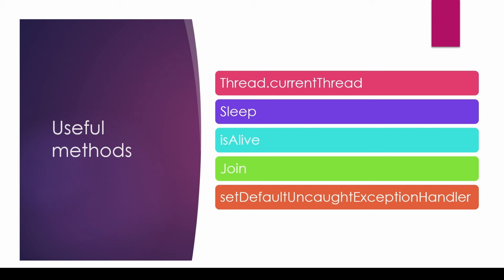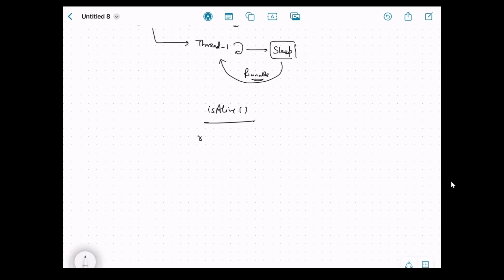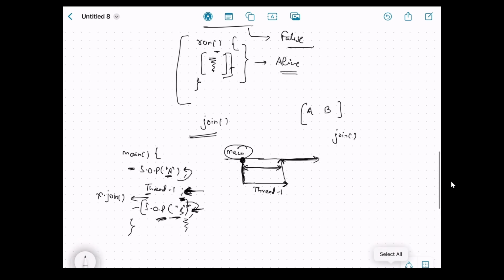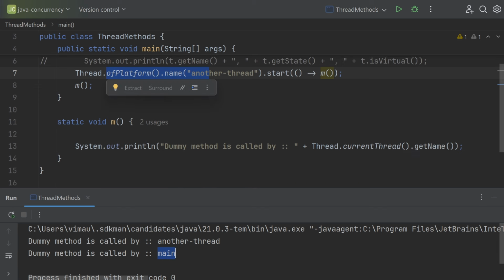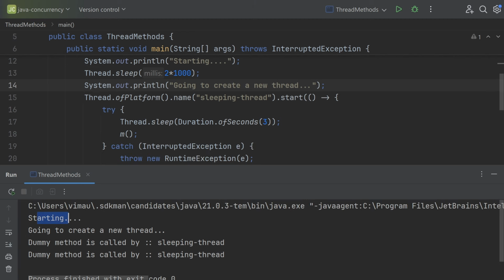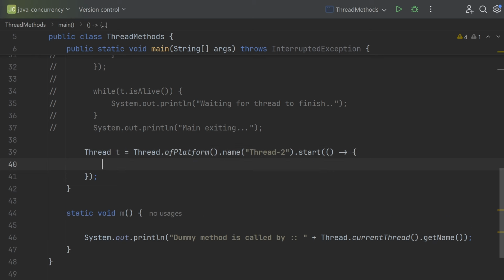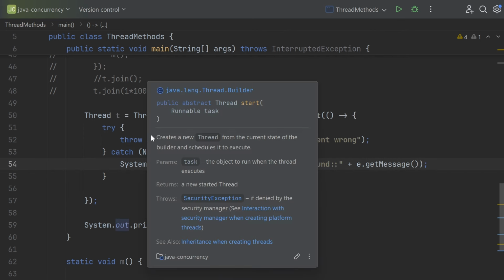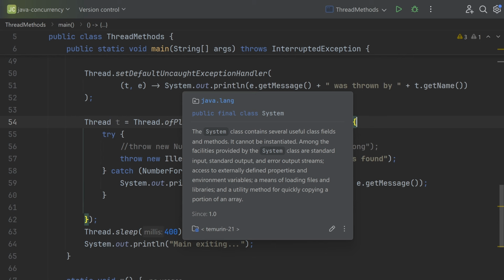Thread Methods You Need to Know | Master Java Concurrency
In this video, you'll learn about:

Thread.sleep():
How to pause the execution of a thread for a specified time.
Thread.isAlive():
How to check if a thread is still running.
Thread.join():
How to wait for a thread to finish its execution.
Synchronizing thread execution with join().
Thread.currentThread():
How to obtain a reference to the currently executing thread.
Using currentThread() in real-world applications.
Thread.setDefaultUncaughtExceptionHandler():
How to set a default handler for uncaught exceptions in threads.
Ensuring robustness with custom exception handling.

Mastering these thread methods is essential for building robust, efficient, and responsive Java applications. By the end of this video, you'll have a solid understanding of how to use these methods effectively to manage thread behavior and handle exceptions.

00:00 Intro
00:38 Thread.currentThread
2:52 sleep()
4:34 isAlive()
6:04 join()
9:53 currentThread demo
14:13 sleep demo
19:00 isAlive demo
21:47 join demo
26:00 uncaughtExceptionHandler